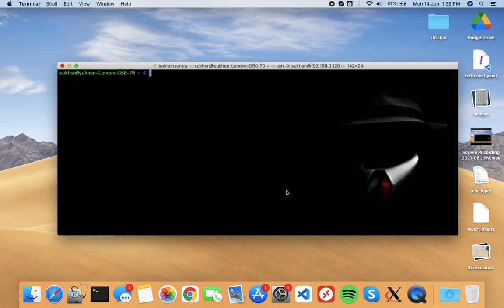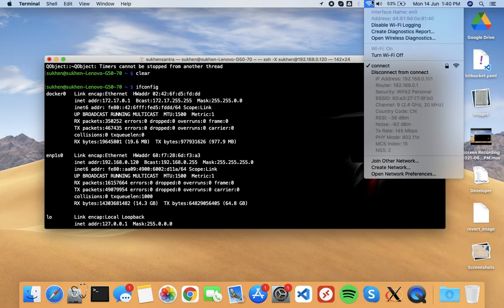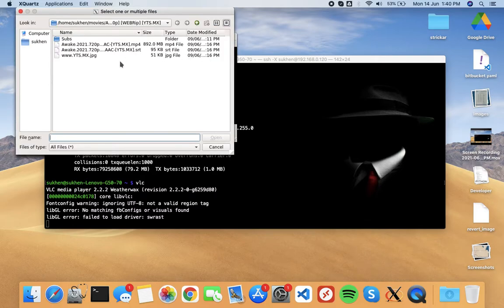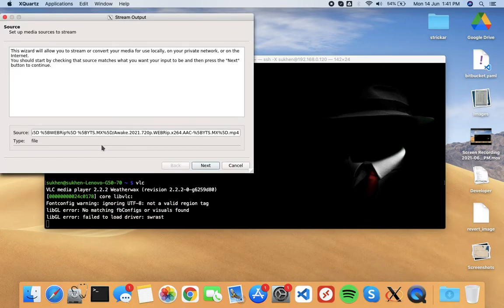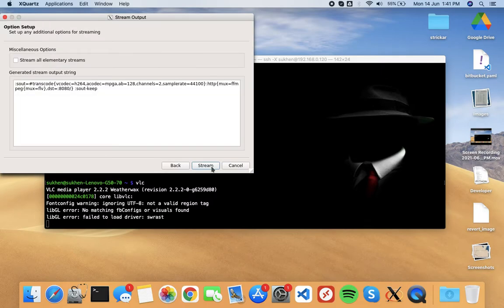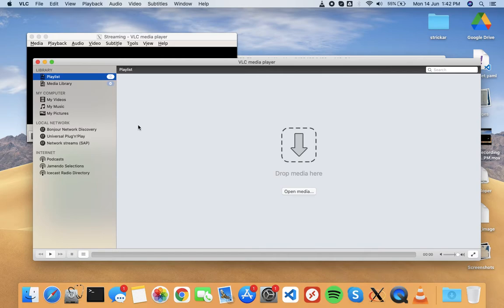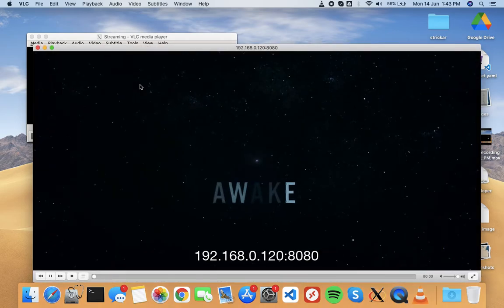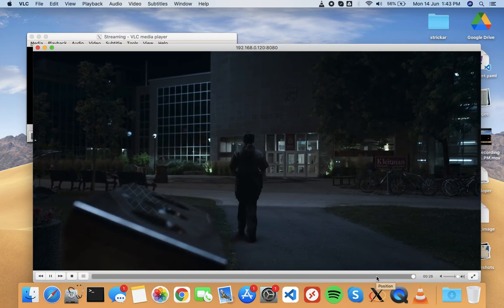How to create live video streaming server on linux with vlc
best easy to create a live video streaming server in local environment.